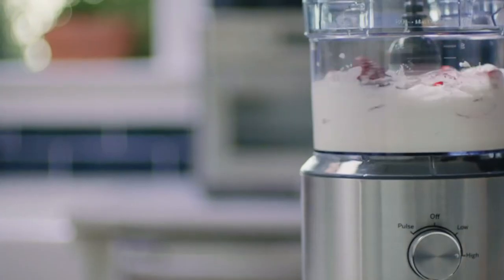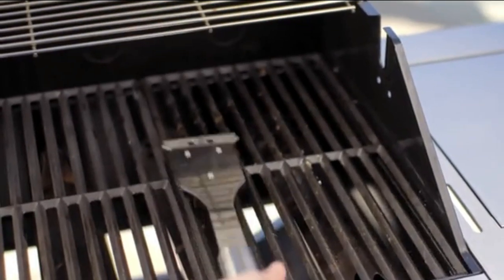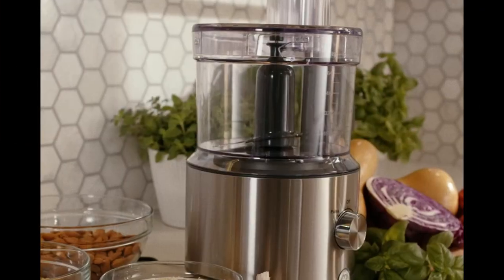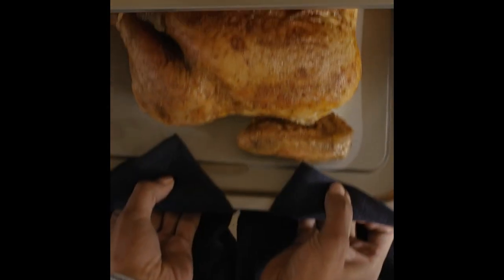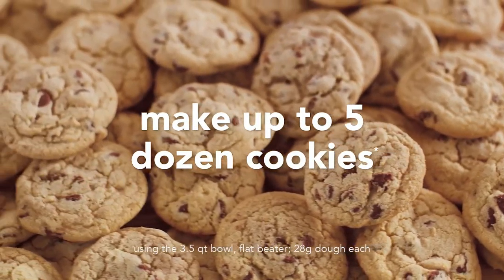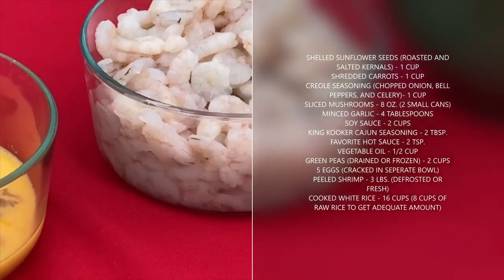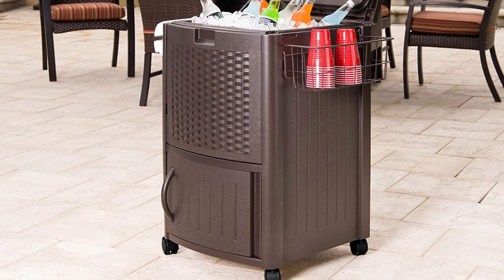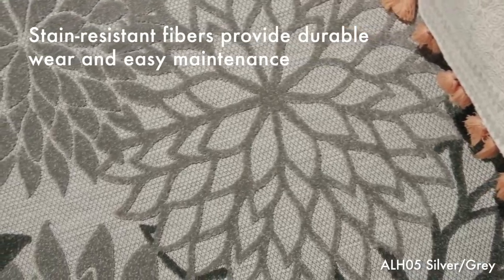👉 Top 15 Must-Have Outdoor Kitchen Appliances for 2023 | Upgrade Your Cooking Game!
Welcome to our video on the "15 Best Outdoor Kitchen Appliances in 2023"! With the rise of outdoor living and entertaining, having an outdoor kitchen is becoming increasingly popular. And to make the most of your outdoor cooking and dining experience, you need the right appliances. In this video, we'll be showcasing the latest and greatest outdoor kitchen appliances for 2023 that will take your outdoor cooking game to the next level. From grills to refrigerators to pizza ovens, we've got you covered. So let's dive in and explore the top 15 must-have outdoor kitchen appliances for 2023!

NO 1
Palmetto 20 ounce Plastic Stackable Water Tumblers by US Acrylic

NO2
20-Piece BBQ Tool with Aluminum Carrying Case by Cuisinart

NO 3
36’’ Propane Fuelled Flat Top Gas Grill by Blackstone

NO 4
12 Cup Food Processor by GE

NO 5
Heat Resistant BBQ Gloves by RAPICCA

NO 6
Convection Toaster Oven by GE

NO 7
Foodi 10-in-1 XL 8 qt. Pressure Cooker & Air Fryer by Ninja

NO 8
Tilt-Head Stand Mixer with Flex Edge Beater by Kitchenaid

NO 9
Vertuo Plus Coffee and Espresso Machine by Nespresso

NO 10
Stainless Steel 2 Slice Toaster by GE

NO 11
2" Portable Propane Outdoor Cooker with Wok by King Kooker

NO 12
18’’ Smokey Mountain Cooker by Weber

NO 13
Outdoor Patio Cooler with Wheels by Suncast

NO 14
Outdoor Pizza Oven by BIG HORN OUTDOORS

NO 15
2'8" x 4' Aloha Multicolor Area-Rug by Nourison

➤ Table of Content:
0:00 -  Introduction
0:28 - 1. Palmetto 20 ounce Plastic Stackable Water Tumblers by US Acrylic
1:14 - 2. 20-Piece BBQ Tool with Aluminum Carrying Case by Cuisinart
2:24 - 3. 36’’ Propane Fuelled Flat Top Gas Grill by Blackstone
3:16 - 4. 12 Cup Food Processor by GE
4:05 - 5. Heat Resistant BBQ Gloves by RAPICCA
4:56 - 6. Convection Toaster Oven by GE
5:36 - 7. Foodi 10-in-1 XL 8 qt. Pressure Cooker & Air Fryer by Ninja
6:19 - 8. Tilt-Head Stand Mixer with Flex Edge Beater by Kitchenaid
7:05 - 9. Vertuo Plus Coffee and Espresso Machine by Nespresso
7:44 - 10. Stainless Steel 2 Slice Toaster by GE
8:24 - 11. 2" Portable Propane Outdoor Cooker with Wok by King Kooker
9:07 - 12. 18’’ Smokey Mountain Cooker by Weber
9:50 - 13. Outdoor Patio Cooler with Wheels by Suncast
10:31 - 14. Outdoor Pizza Oven by BIG HORN OUTDOORS
1:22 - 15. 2'8" x 4' Aloha Multicolor Area-Rug by Nourison